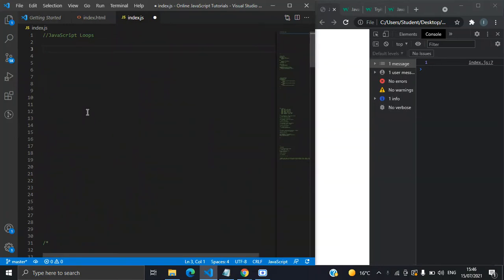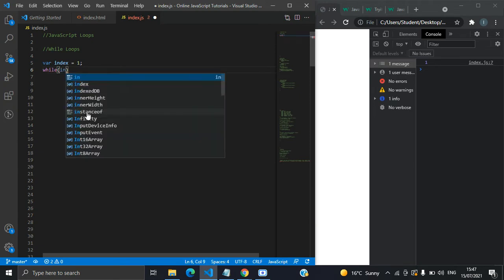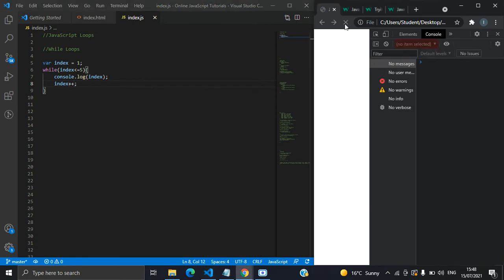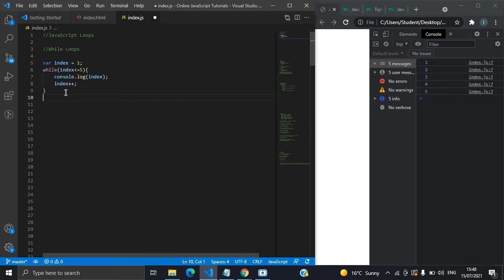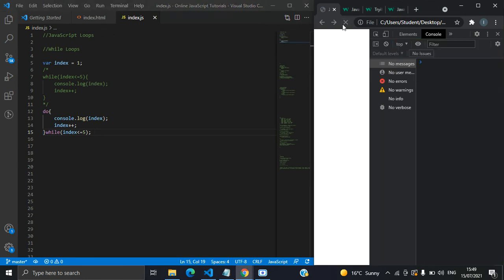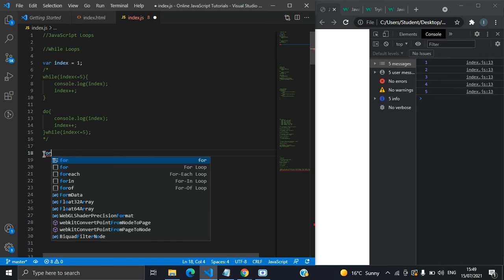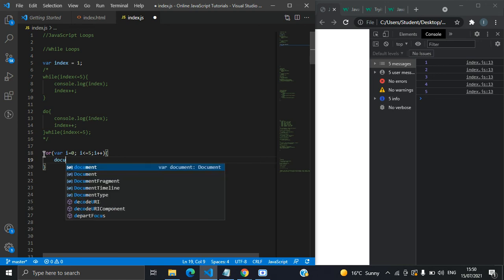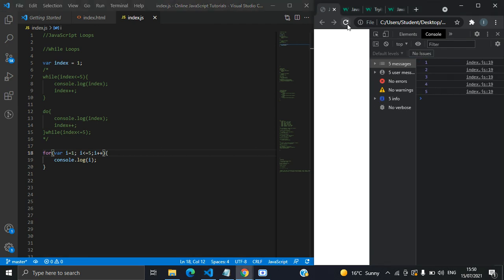JavaScript Loops, Part 11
In this video we learn more about JavaScript Loops, covering both for Loops and While Loops.